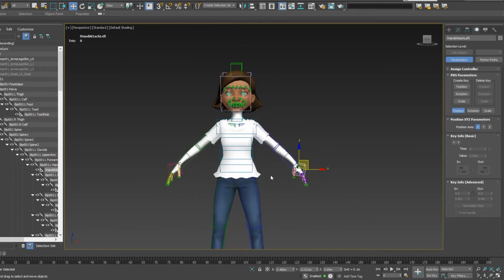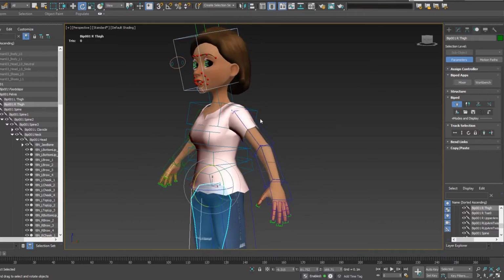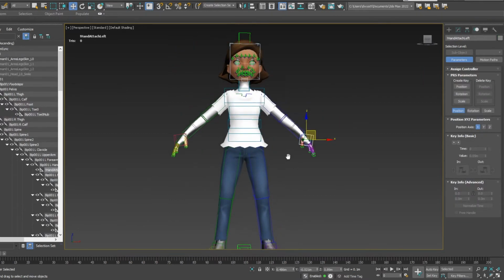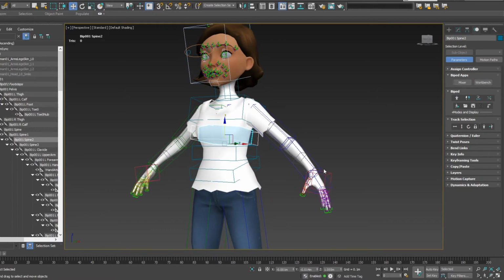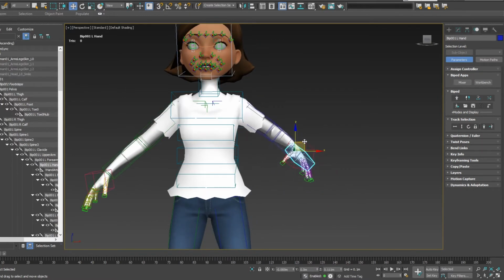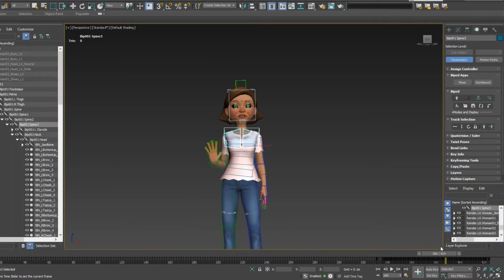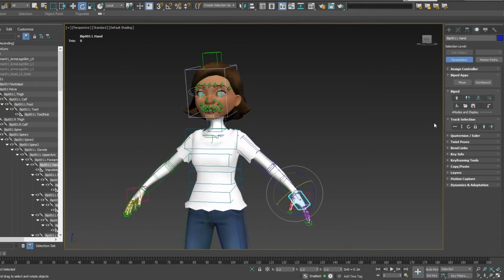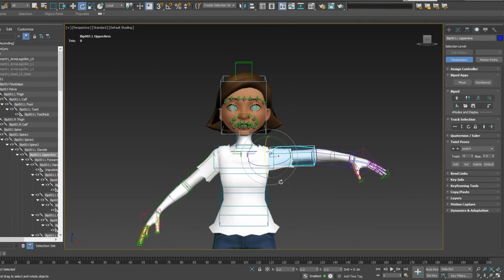Kinect Disneyland Woman Guest - Rig Breakdown & Commentary [3Ds Max/BIPED]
The Female Park Guest rig from Kinect Disneyland Adventures, originally on the Xbox 360

The character was created in Biped with a custom face rig solution which is low end so the character could be instanced around the game like the male counterpart and children.

The character has multiple clothing and body type options that can be randomised along with LOD objects as well